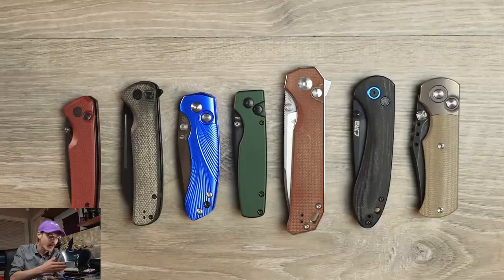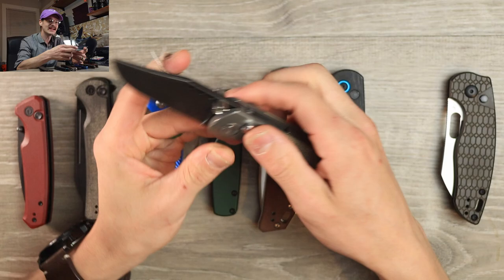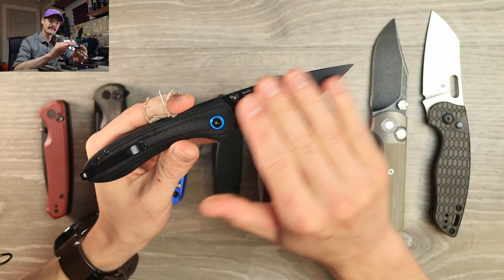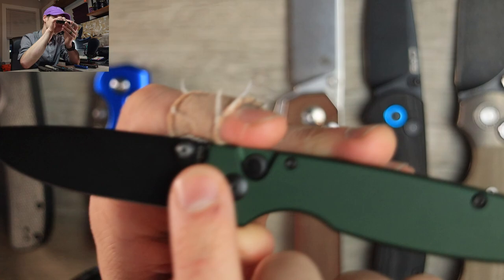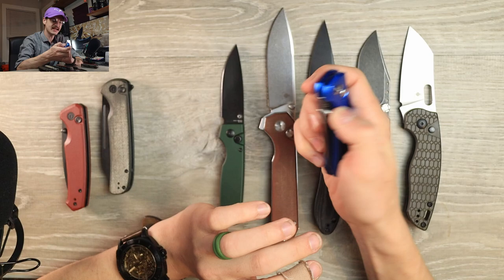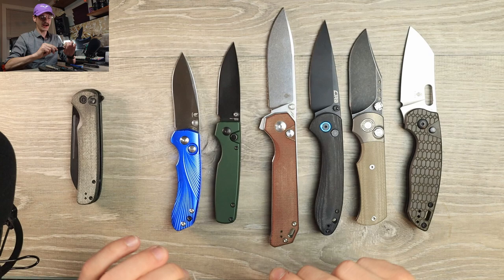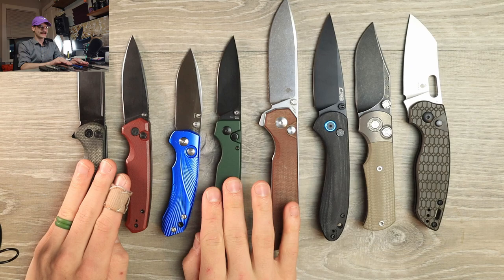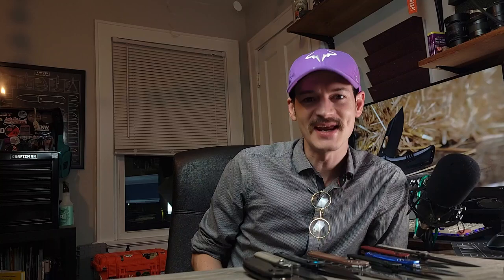EDC BUGET BUTTON LOCK SHOWDOWN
Check em out for yourself...

Kizer Original

Civivi Altus

Civivi Chevalier

Twosun TS338

Tangram Vector - Discontinued

Some other great options not in this video ...
Sencut Sasche
Civivi Cogent
Civivi Conspirator
Kizer Hicup
Kizer Swayback
Kizer Assassin
CRKT BT Fighter
Kizer Begleiter(regular size)
Sencut Watauga